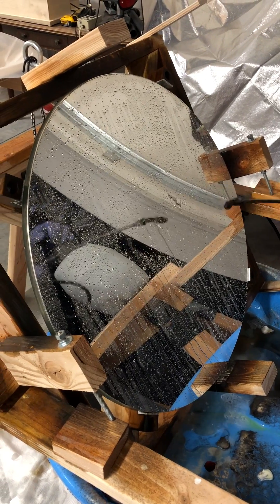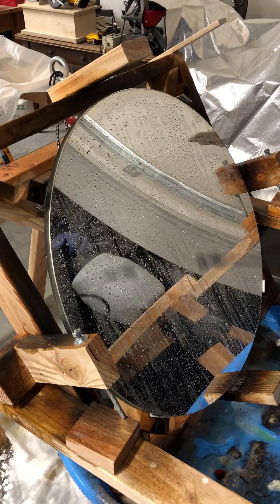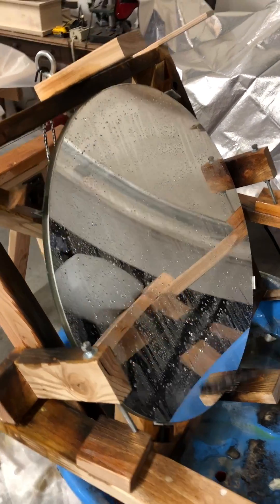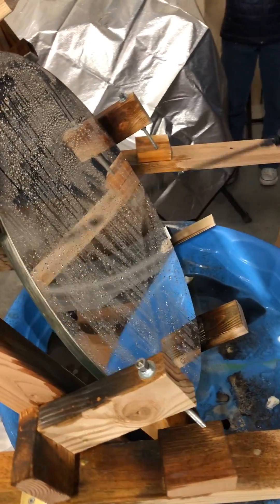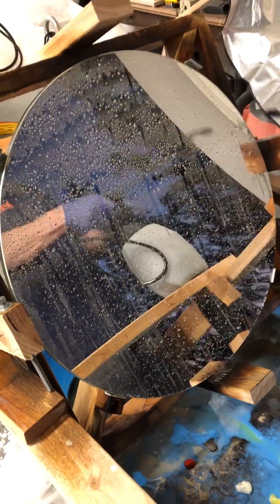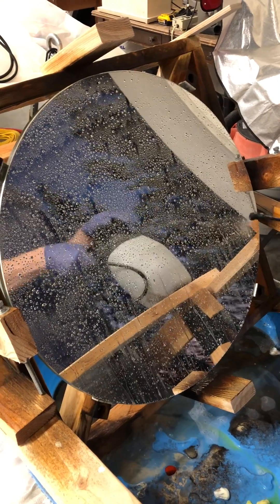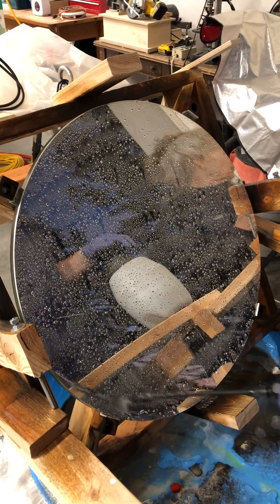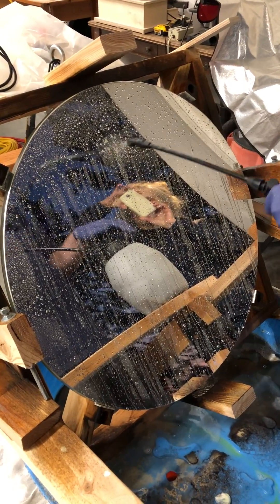Rinsing off Midas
This video shows how the distilled water used for rinsing off the Midas solution is beading up - Midas makes the surface of the silver coating hydrophobic.